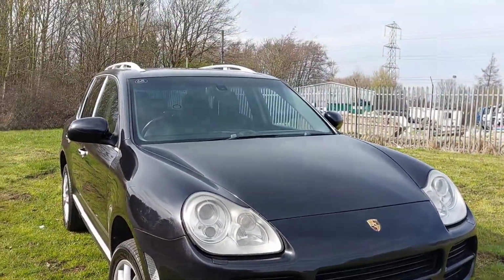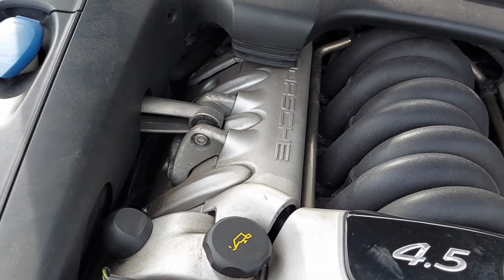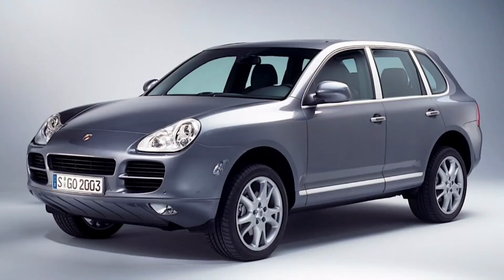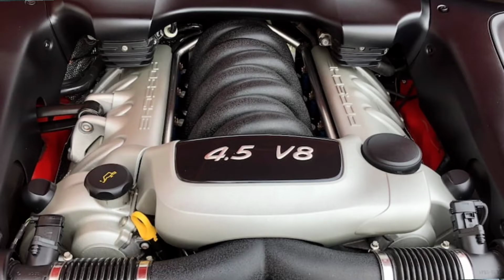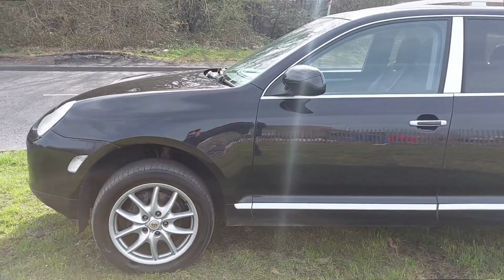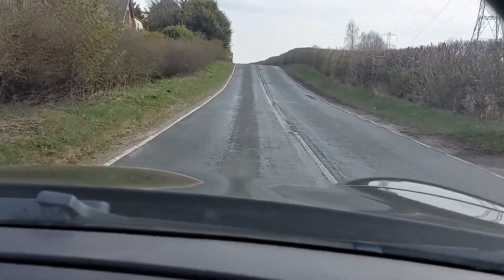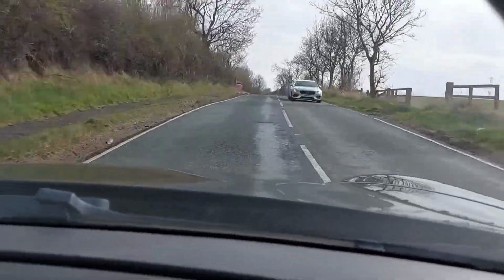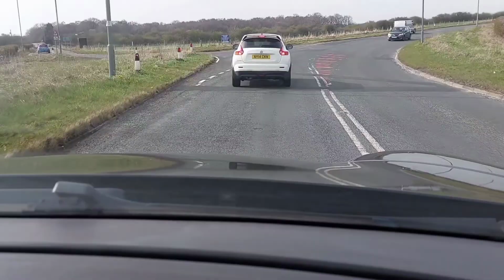Porsche 955 Cayenne S Good Buy? or Good bye